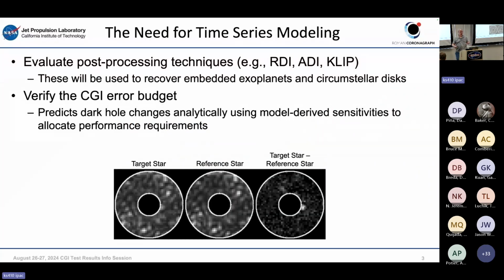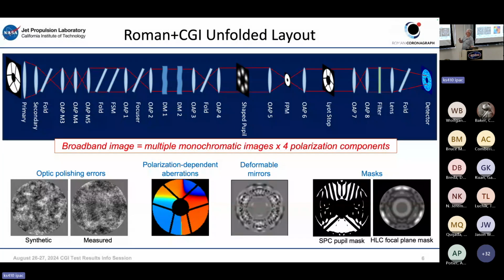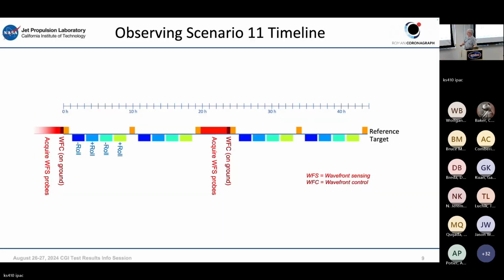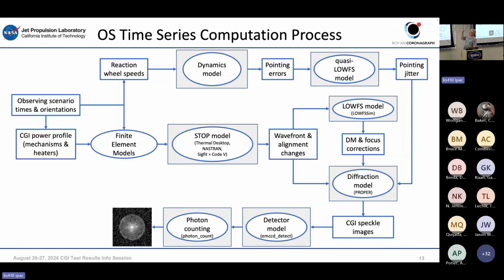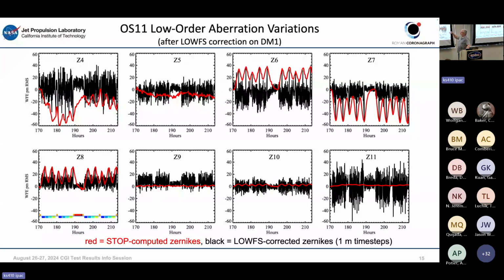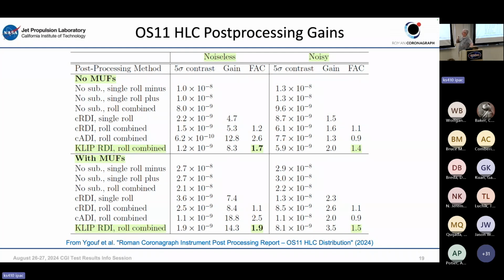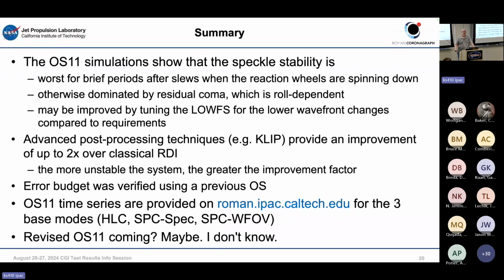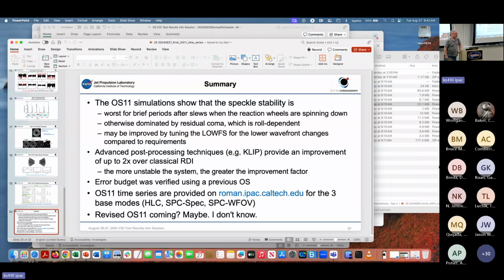Day2: John Krist, "Instrument Integration Campaign"